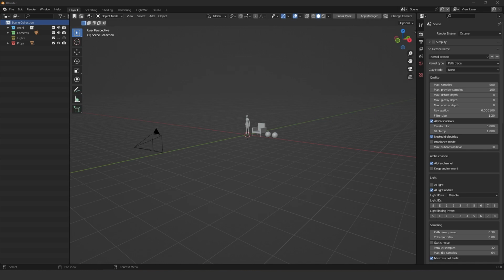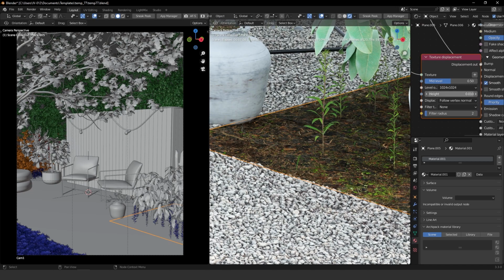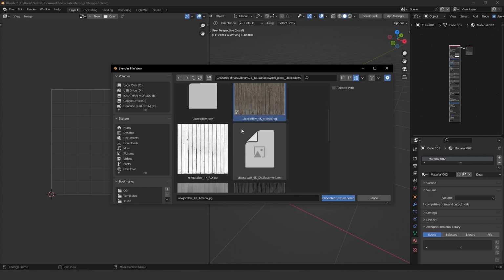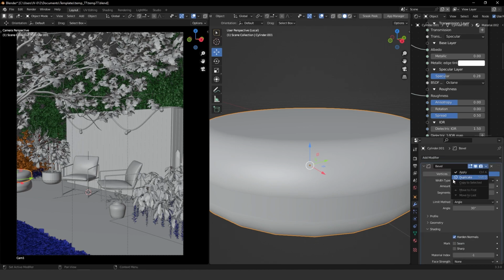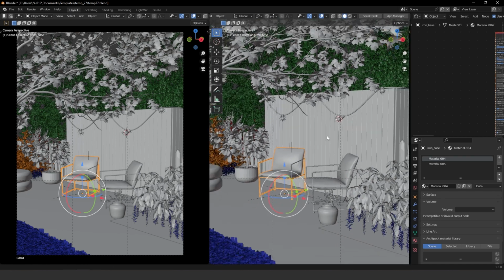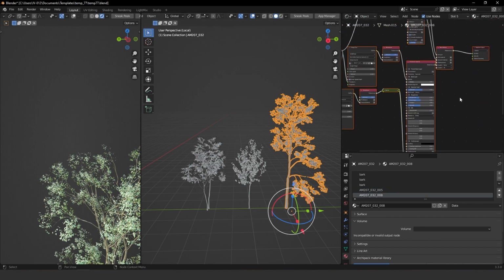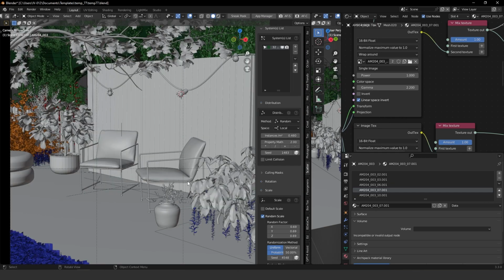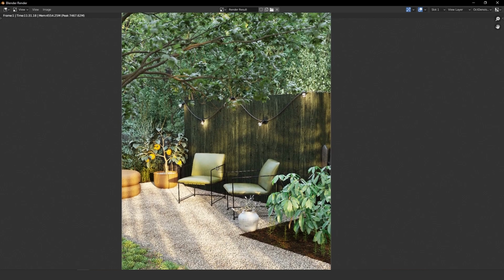Tutorial - Creating an Exterior Scene in Blender Octane - Part2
Hi, guys. Here is the second part of the exterior scene I've made in Blender Octane. I hope you like it!
Also, we're still giving a discount of our course. I will be glad to answer any questions you have! Have a nice week!

Here is the link with the course's details!